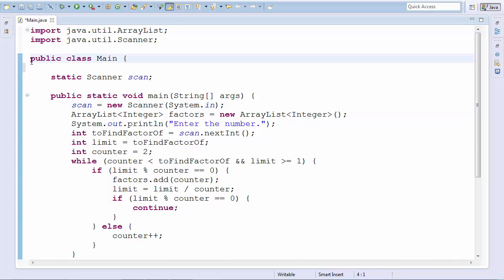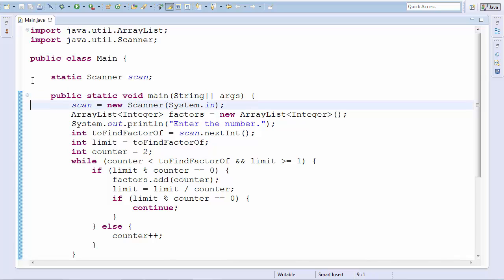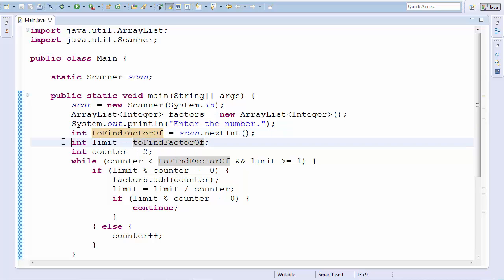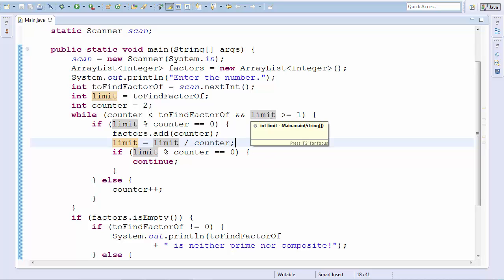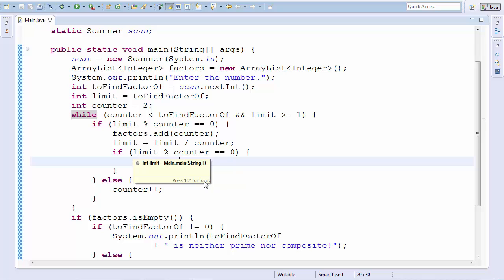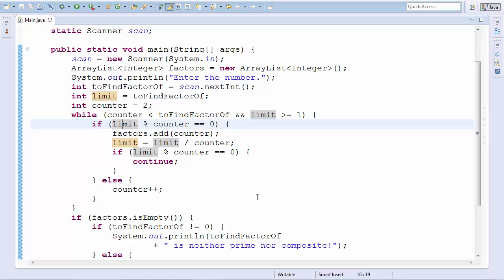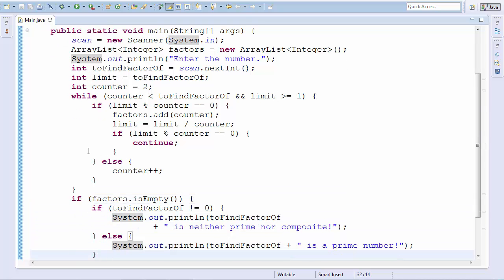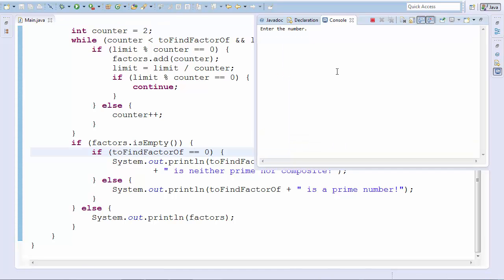Factorization of Numbers | Code Tutorial